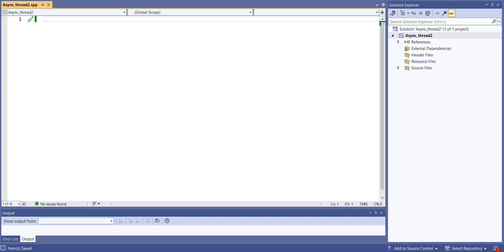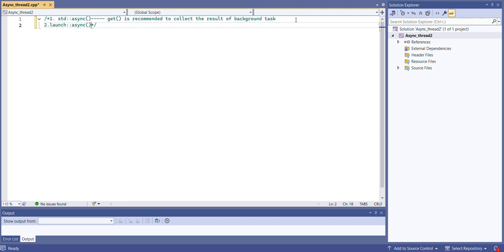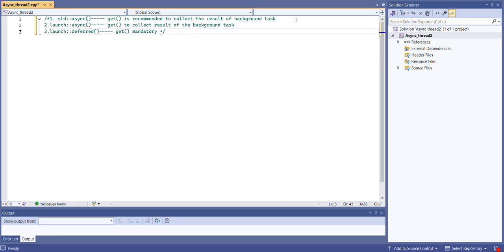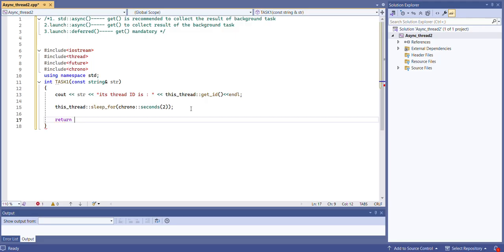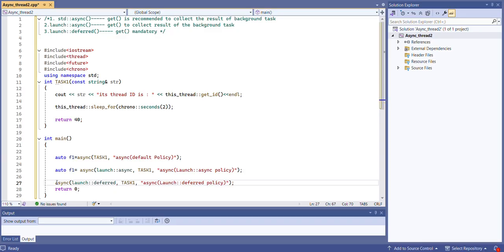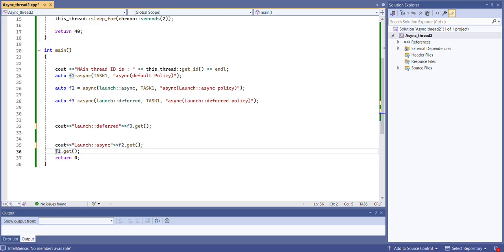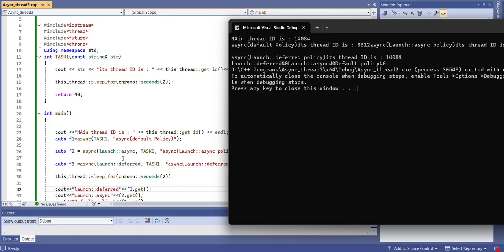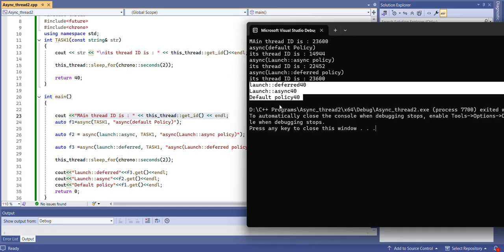Async Launch Policies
default policy
launch::async policy
launch::deferred ploicy